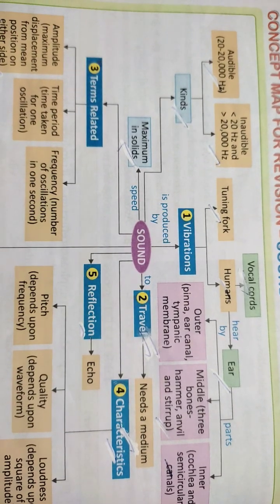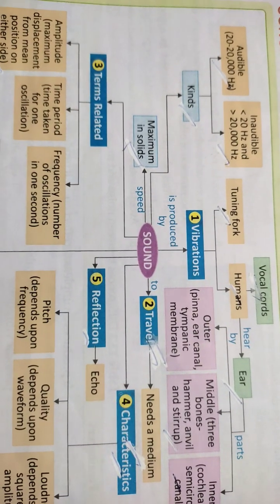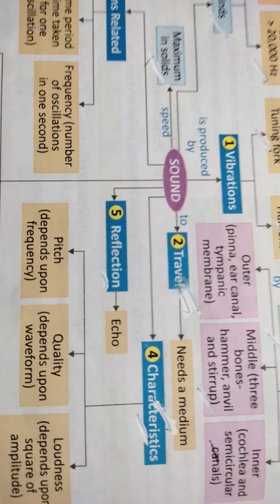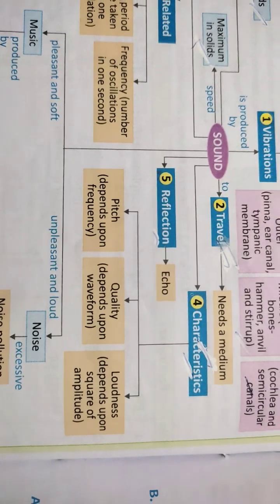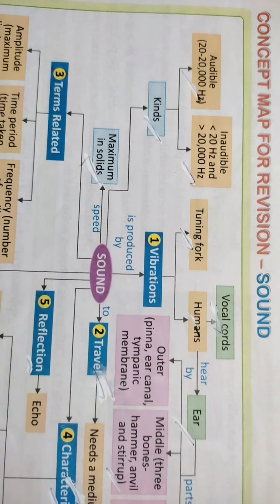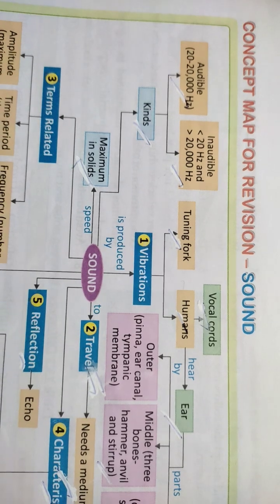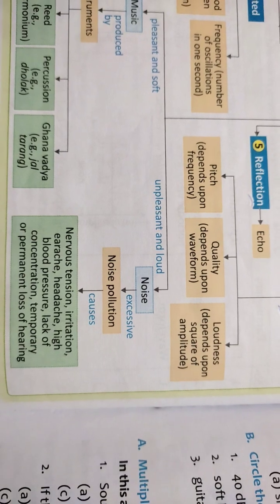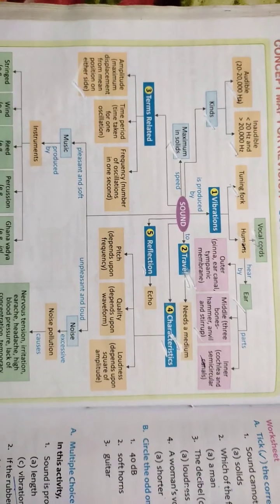Concept Map of Sound @smartstudyscience#shorts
Concept Map of Sound @smartstudy6to12